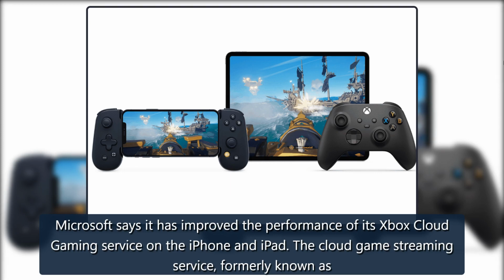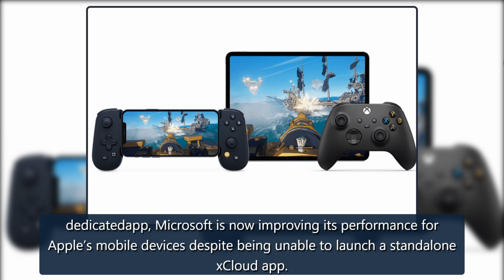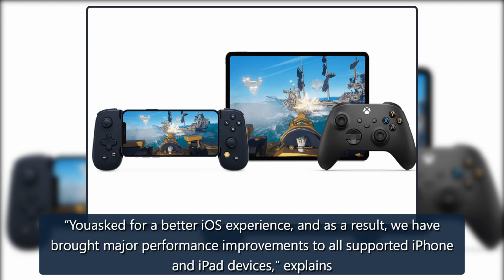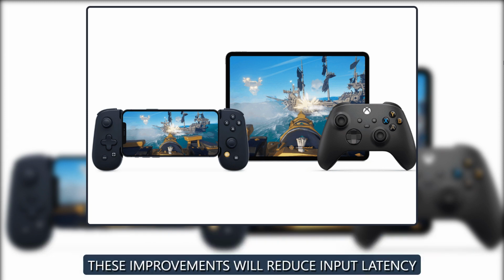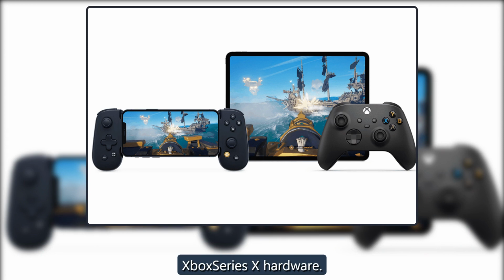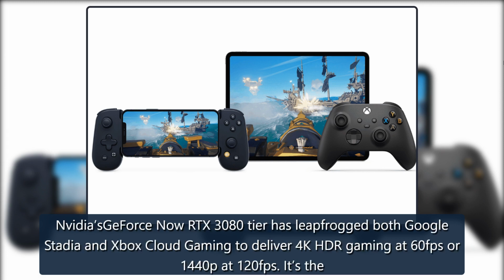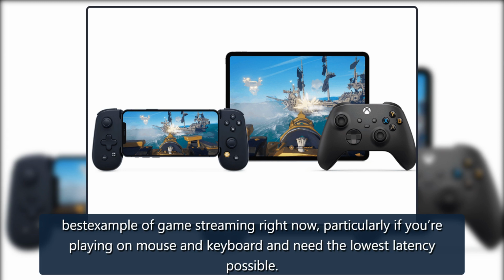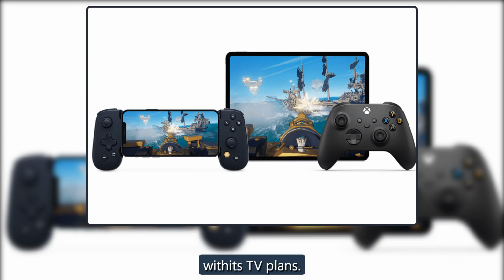Microsoft improves Xbox Cloud Gaming performance on the iPhone and iPad - The Verge